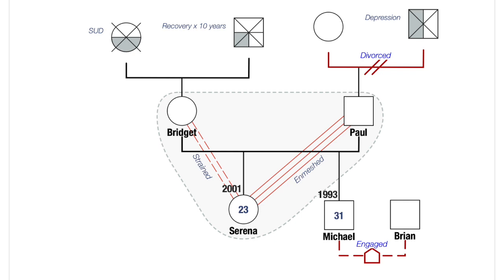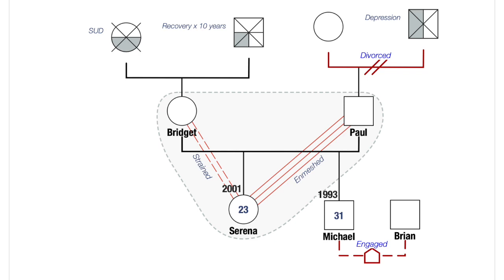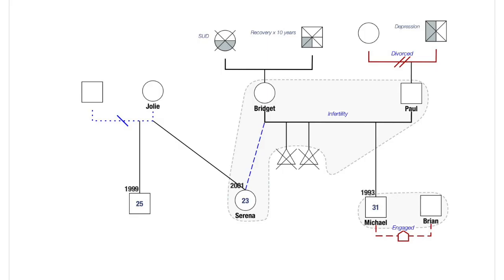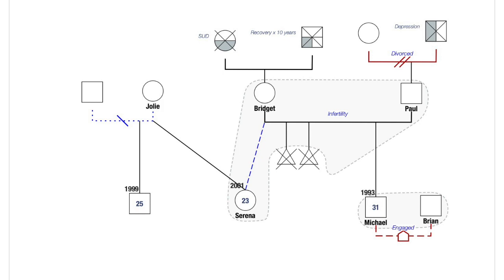Genograms with Adult Adoptees // Dr. Amy Geller, DSW, LCSW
A brief illustration of how to use genograms and why this can be important in clinical work with adoptees.